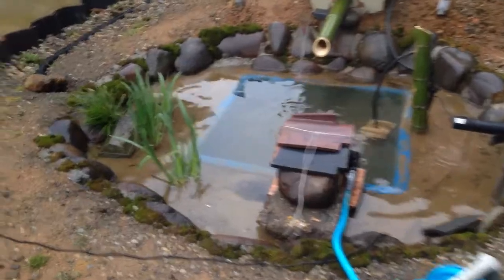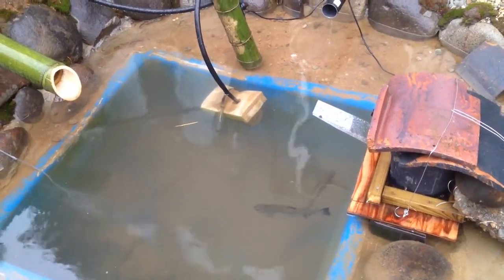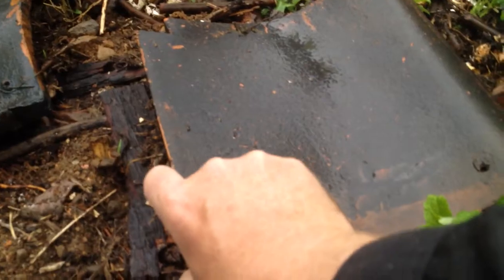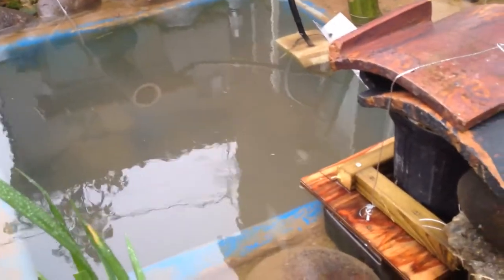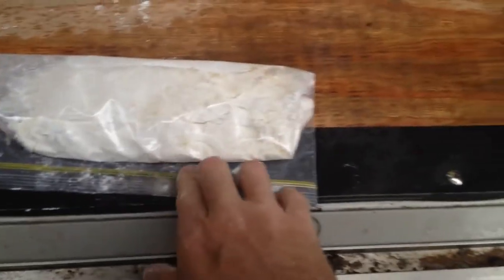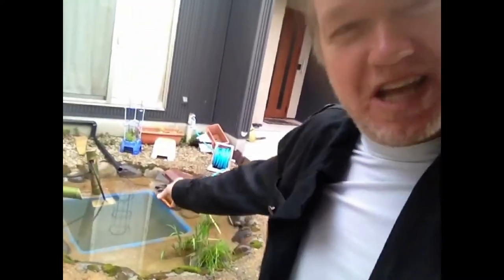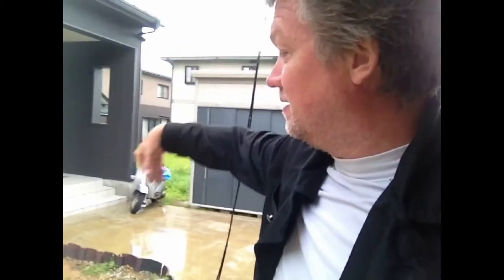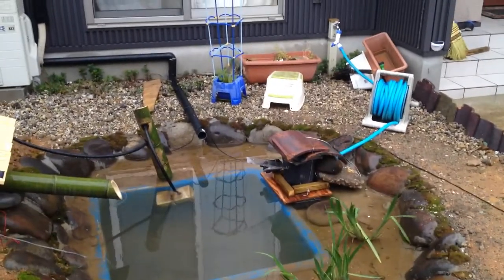A great and plentiful fish food - Foundups permaculture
I want to share with you a plentiful fish food for allowing you to raise fat healthy fish for the dinner table.